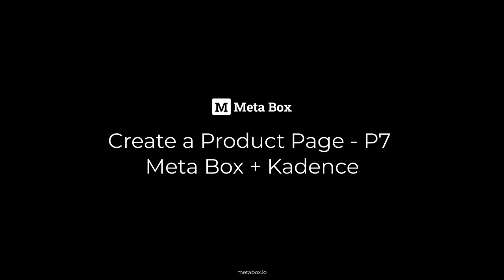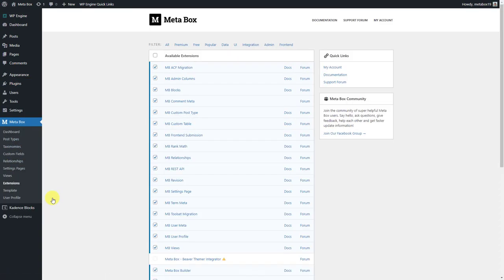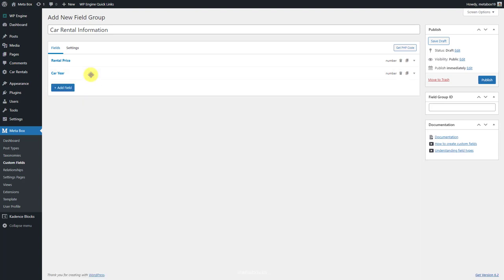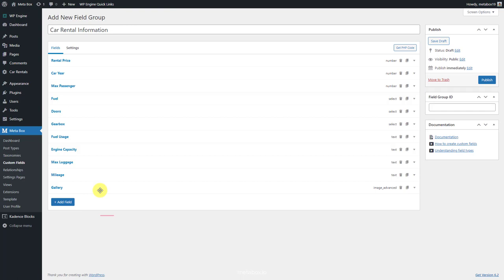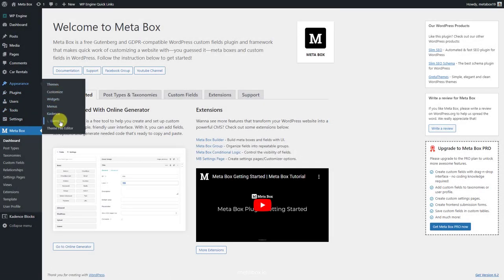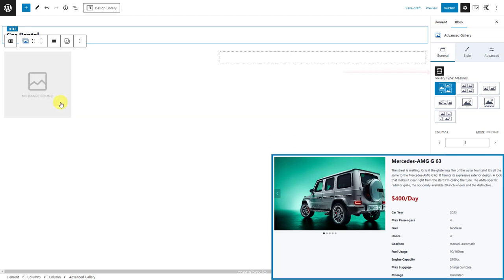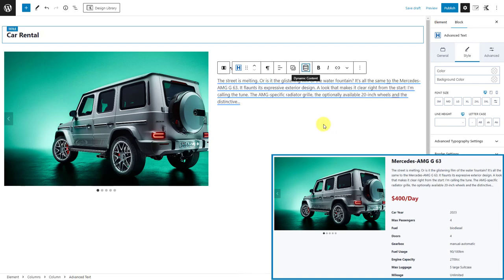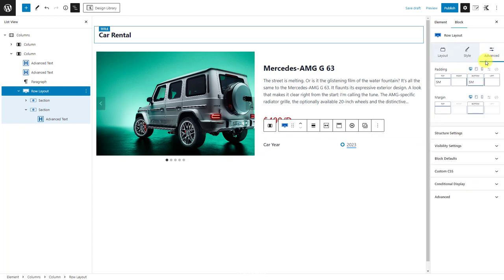Create a Product Page - P7 - Meta Box + Kadence | Meta Box Tutorial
Learn how to create a informative product page with flexible layouts by Meta Box and Kadence. Follow these practice to make your own page.

0:00 Intro
0:30 Before Getting Started
1:13 Create a New Custom Post Type
1:33 Create Custom Fields
4:15 Create the Page Template